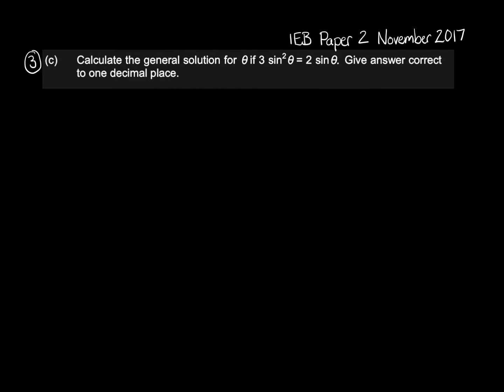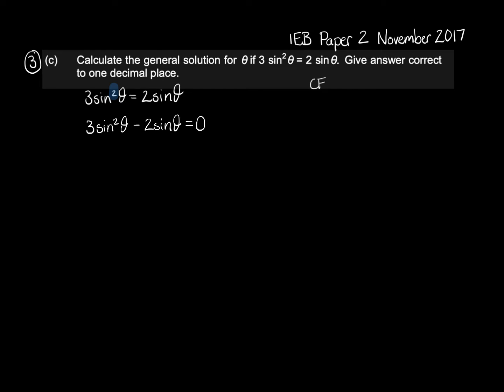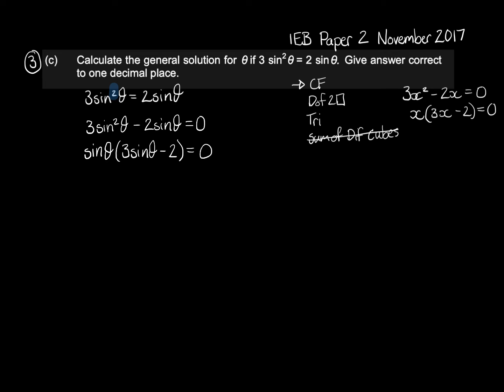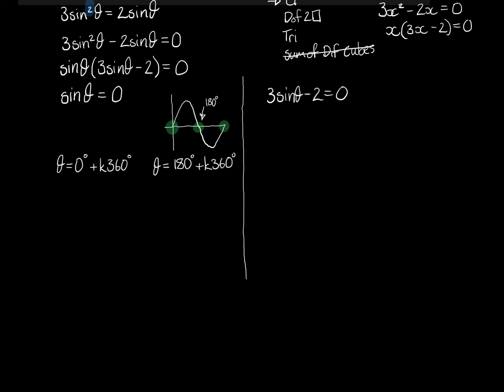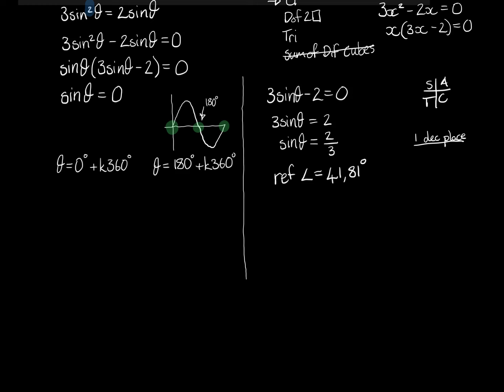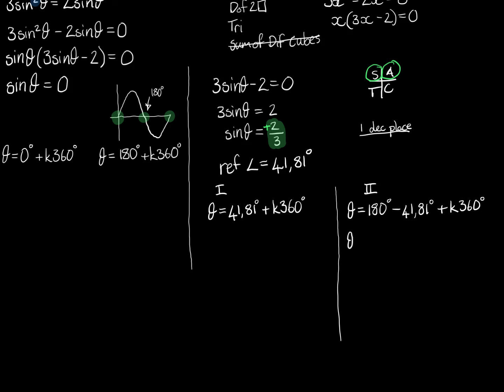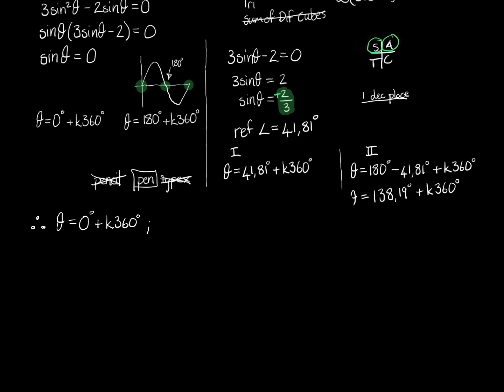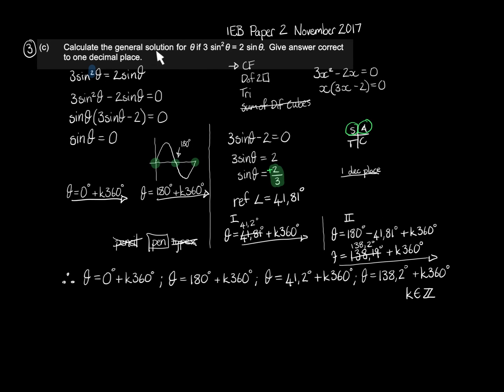IEB Paper 2 November 2017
General solution